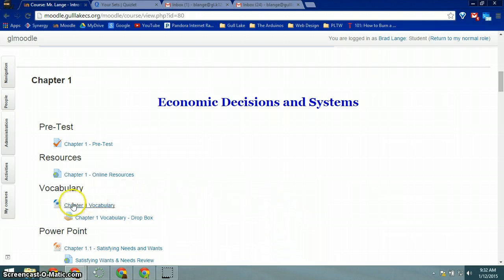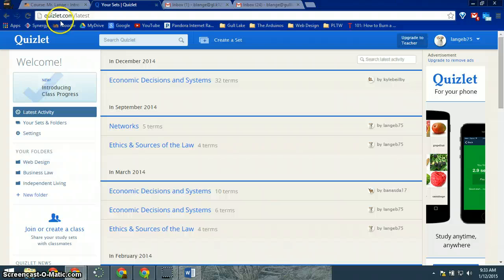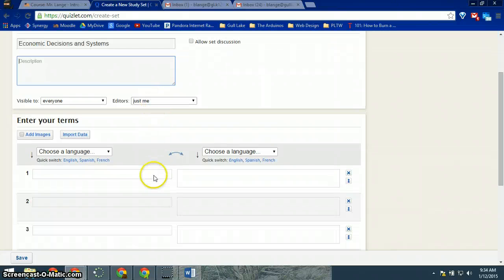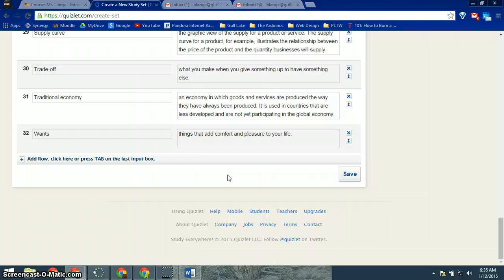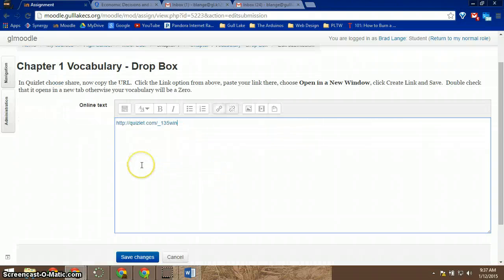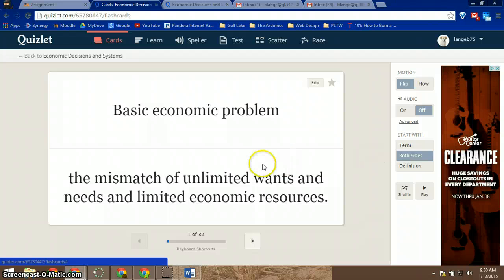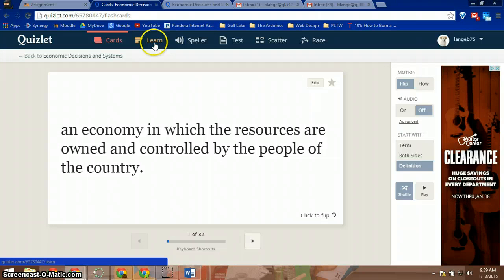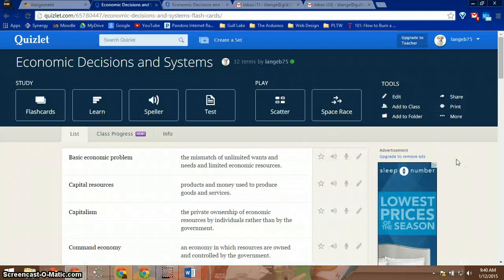Completing and Submitting Vocabulary